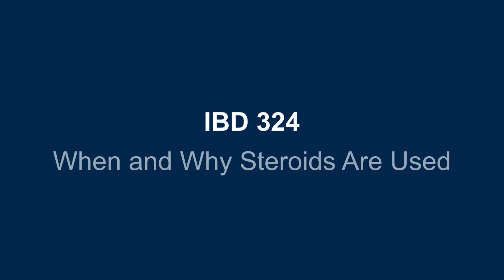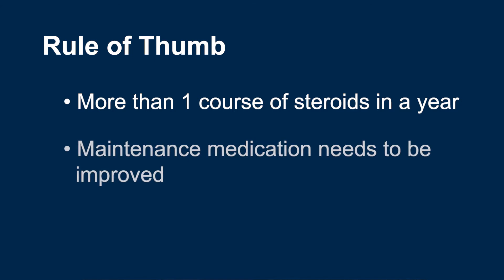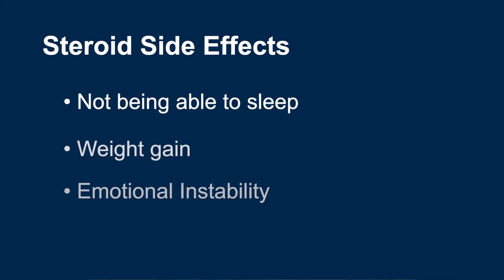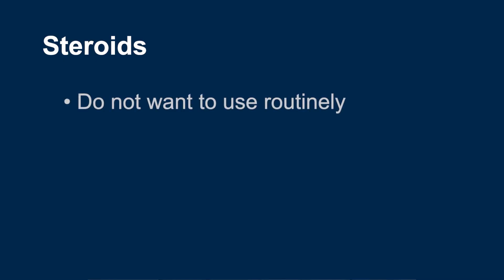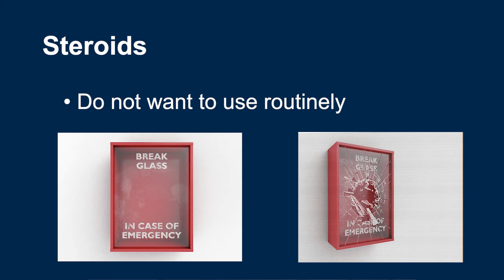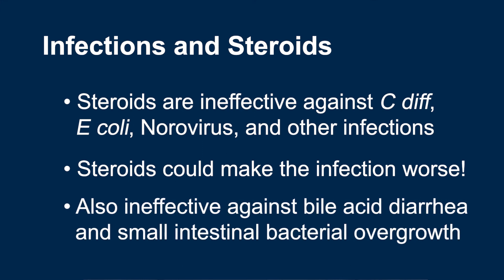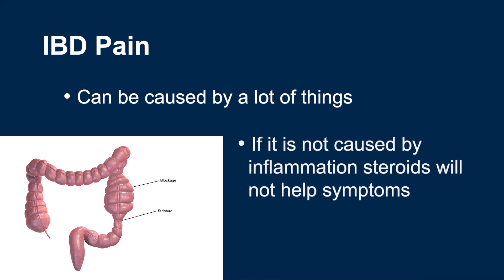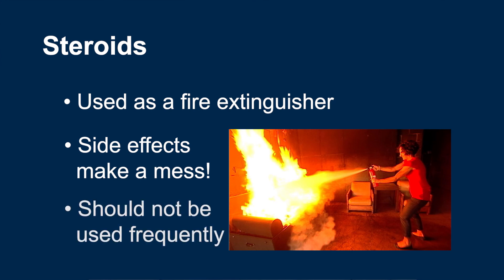IBD 324 When and Why Steroids are Used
Dr. Peter Higgins explains when and why steroids are used in IBD patients and why they are not used often.